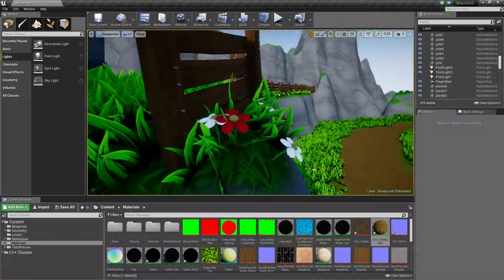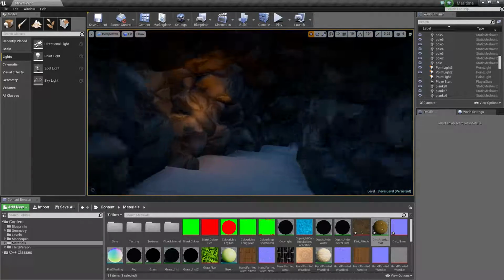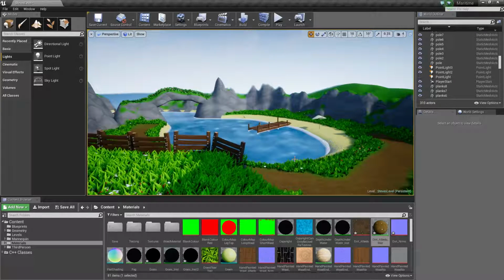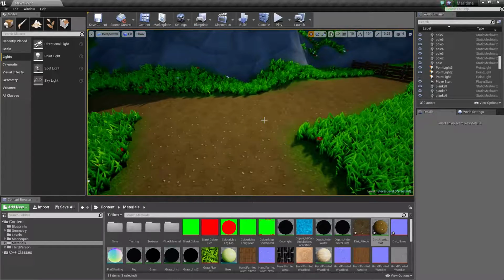Project Fish sticks (Ep.2)